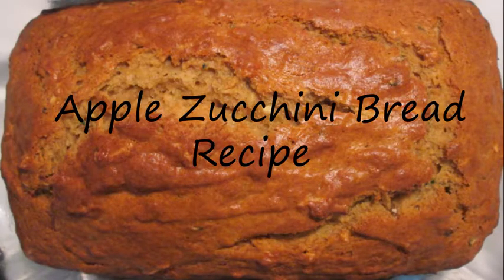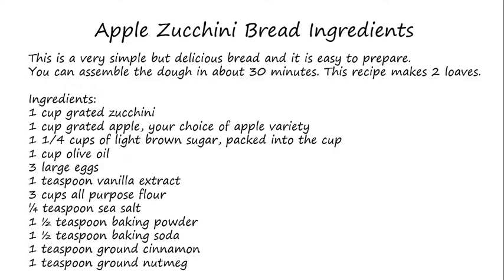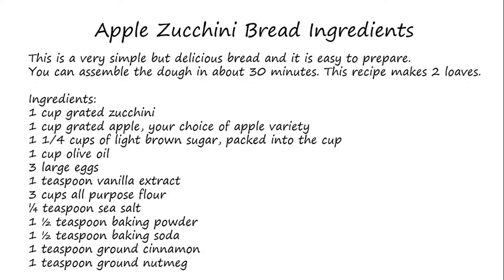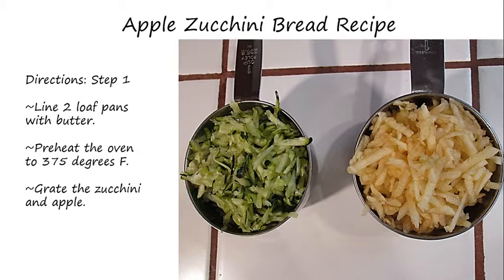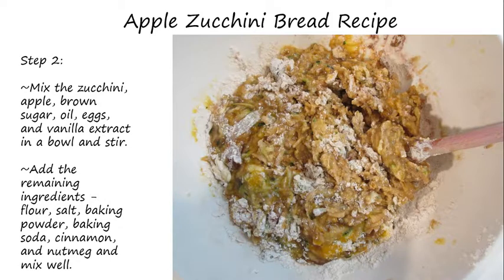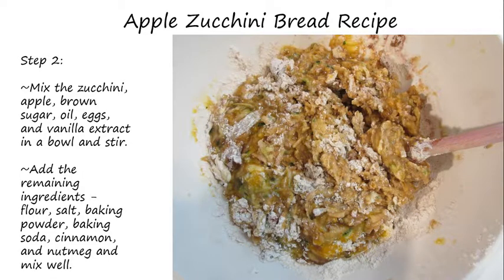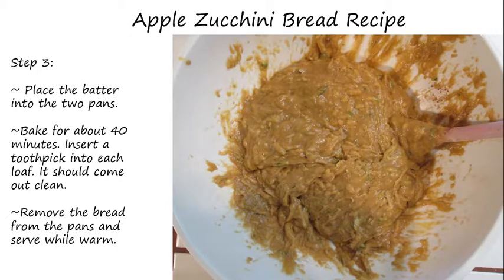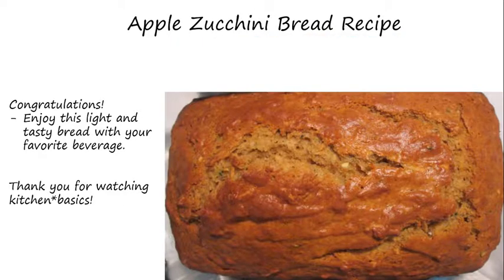Kitchen Basics: Apple Zucchini Bread Recipe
This recipe makes a delicious bread in 3 easy steps!